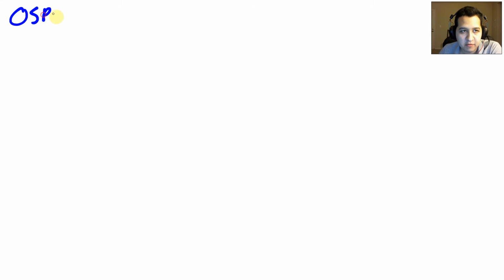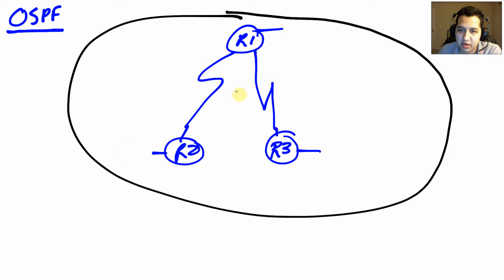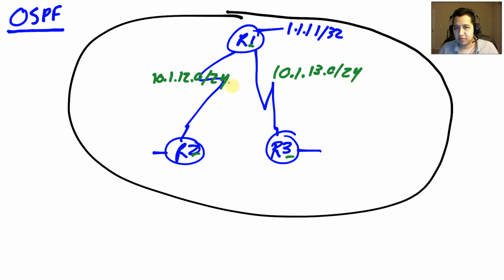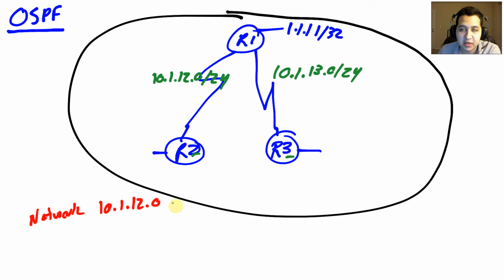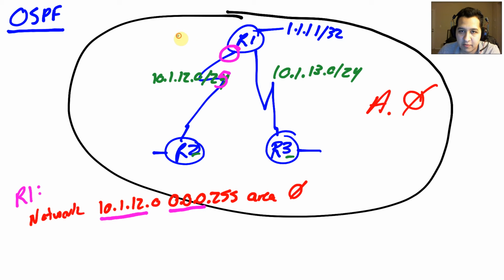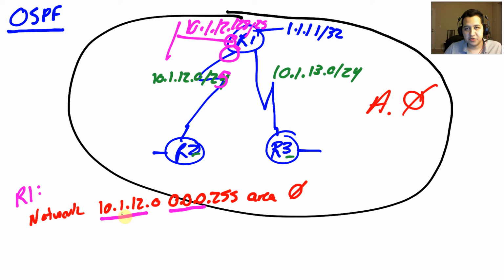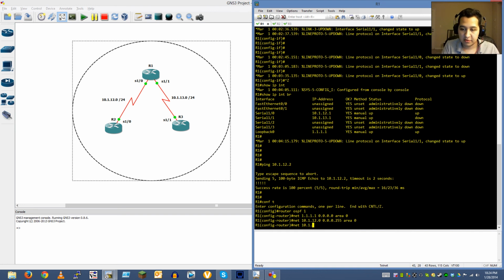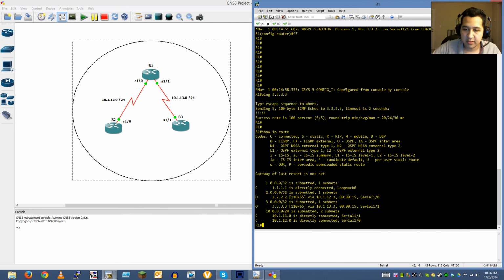OSPF Network Command - Subscriber Question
Like and Subs are Appreciated. Feedback is Welcome!

Tags and Stuff: PC, Jorge Almazan, Cisco, CCNA, CCENT, IT, technology, certifications, ccna lab, networking